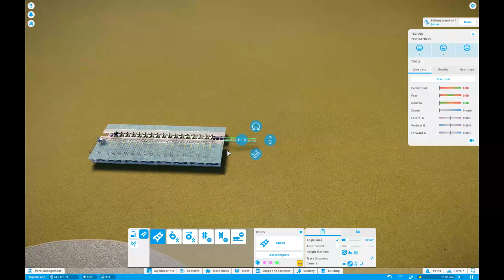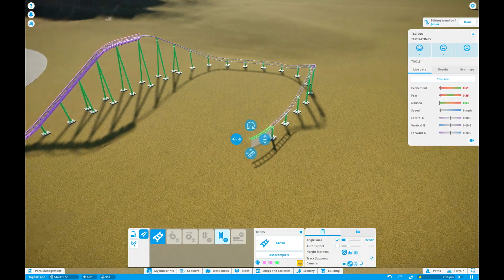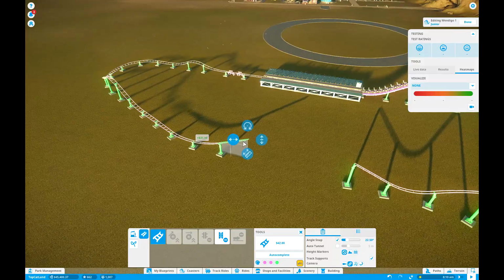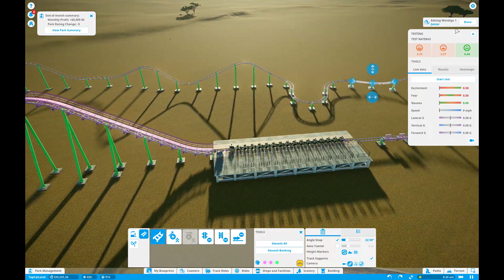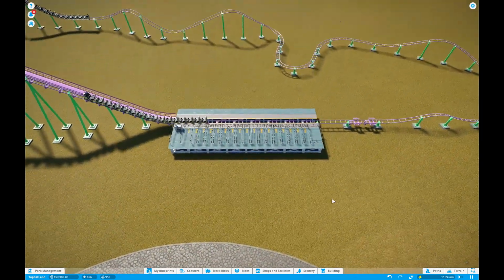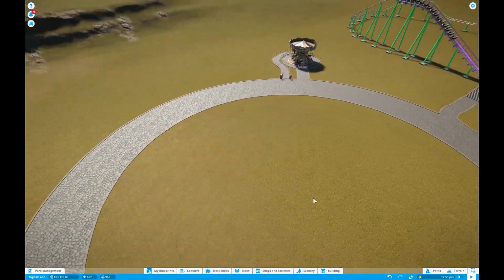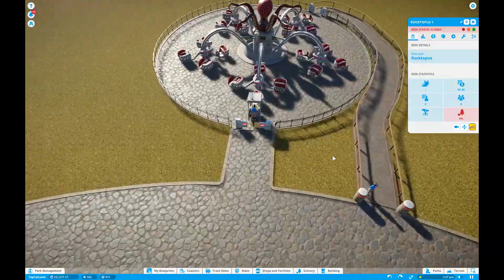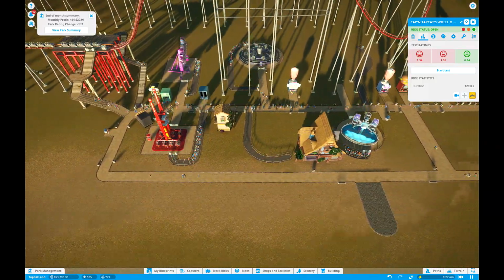Planet Coaster Part 6 - Family Friendly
Welcome to TapCatLand!  Today we're building out a new family oriented section of the park including a new coaster.

I'm playing Playing Coaster in Challenge Mode. We're starting on an empty parcel of land with limited funds and will build it up into what will hopefully be a thriving, beautiful theme park.

During the course of this series, I will design custom coasters and other theme-park elements and plan to share them in the Steam Workshop. If you have suggestions for either a more efficient way to run the park or things you'd like to see in it, please leave them in the comments below and I'll do my best to incorporate them.

CREATE:
Piece-by-Piece Construction: Planet Coaster makes a designer out of everyone. Lay paths, build scenery, customize rides and make everything in your park unique with piece-by-piece construction and over a thousand unique building components.

Landscape Sculpting: Play with nature and reshape the land beneath your feet. Sculpt the landscape to raise mountains, form lakes, dig caverns and even build islands in the sky, then weave coasters through your park above ground and below.

Total Authenticity: Recreate your favorite rides or leave the real world at the door. However you love to play, the most realistic rides and most realistic reactions from your guests make Planet Coaster the most authentic simulation ever.

MANAGE:
Simulation Evolved: The deepest park simulation in gaming history rewards your skills and makes management fun. Control every aspect of your guests’ experience and watch as Planet Coaster’s world reacts to your choices in an instant.

A Living World: Every park guest is an expressive individual who thinks, feels and explores your park with their own interests and desires. Together Planet Coaster’s guests will tell you at a glance just how well your park is run.

Park Management: You’re the boss with accessible controls that make management fun. Test your skills in a campaign of creative scenarios, or just build for fun and tweak your parks to surprise, delight and thrill your guests.

Communal Creation: Planet Coaster links coaster fanatics and creators around the world with the Steam Workshop community hub. Trade scenery, rollercoasters and even entire parks with other players, and add the world’s wildest creations to your own park.

Be Inspired: Discover new content from the world’s best coaster park creators every day. Browse and download content from your favorite creators, or choose from the latest designs selected by the Planet Coaster dev team.

Share Your Creativity: Whether it’s a magnificent ice cream shop or the world’s most thrilling coaster, build it, name it and share it with the planet. Join a community of creators and see your designs appear in parks around the world.